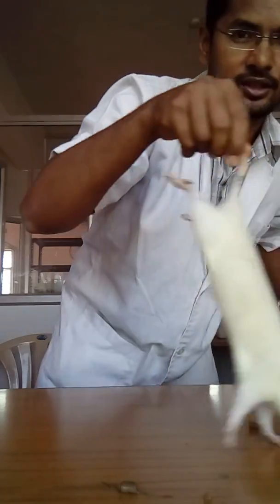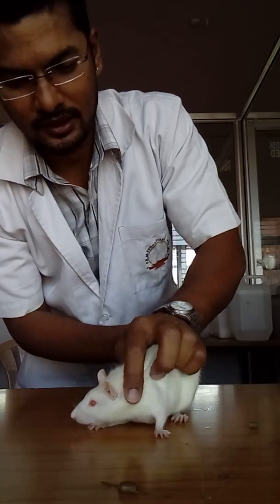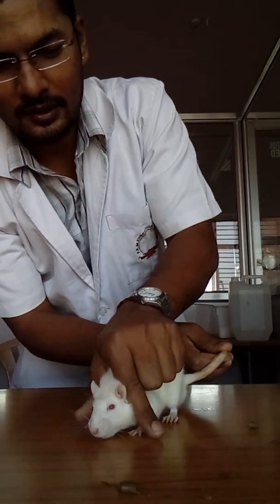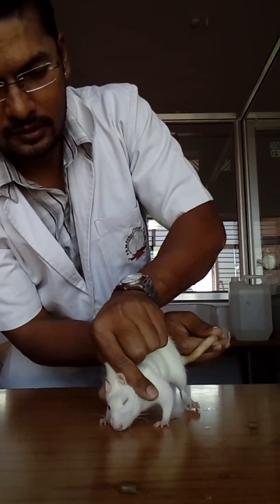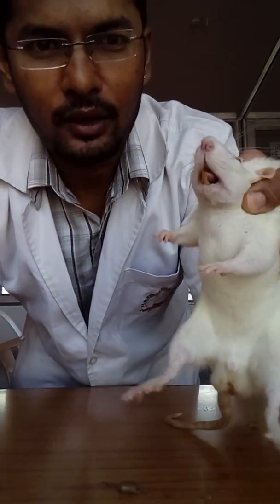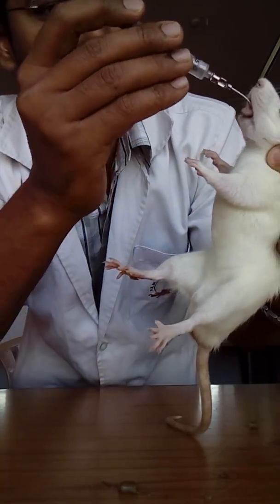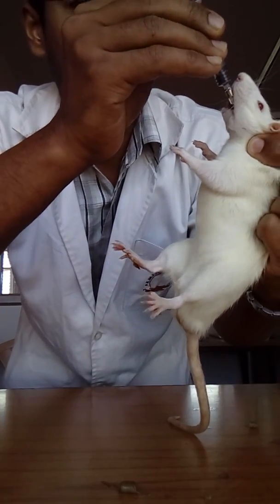Drug administration in rat by oral route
Oral drug administration in rat